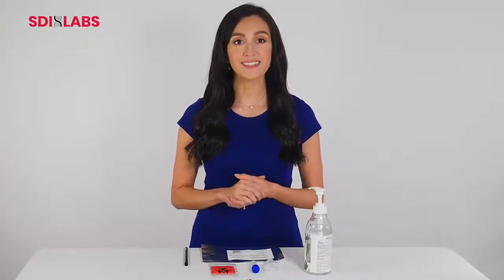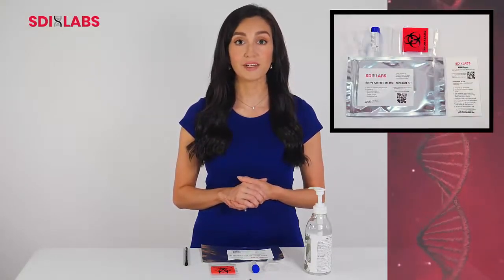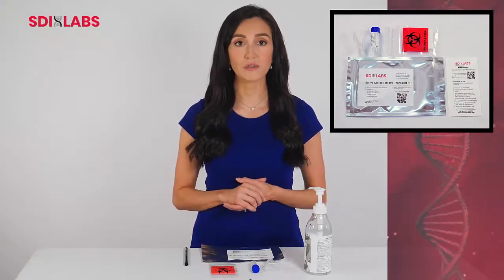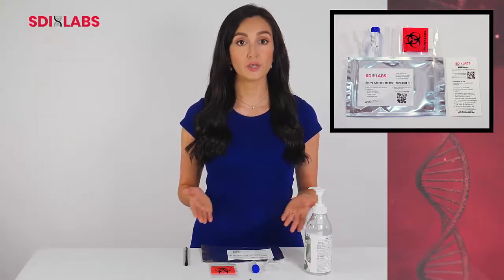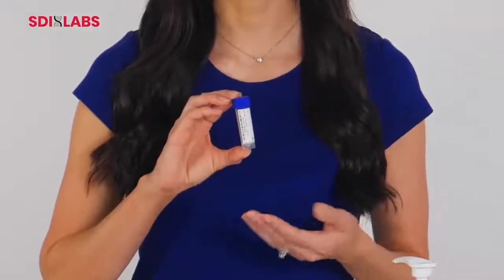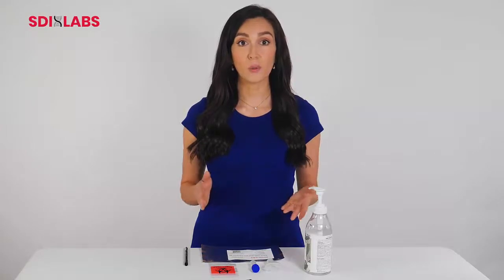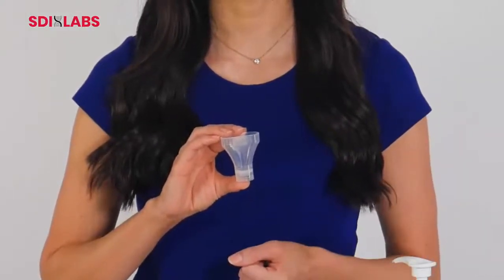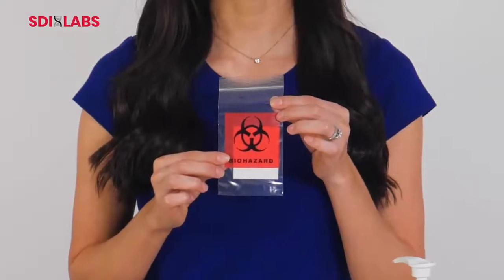SDI Labs - RT PCR Saliva Test Kit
COVID-19 RT-PCR Test. Easy Coronavirus Testing. No Swab Coronavirus Test